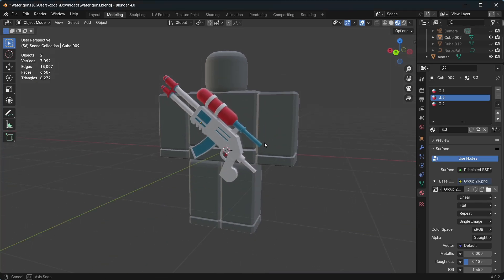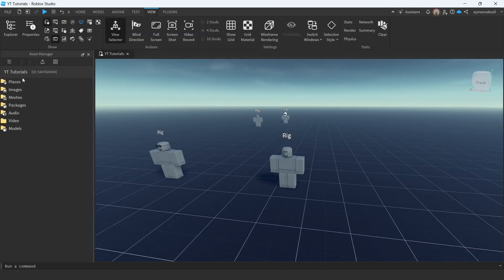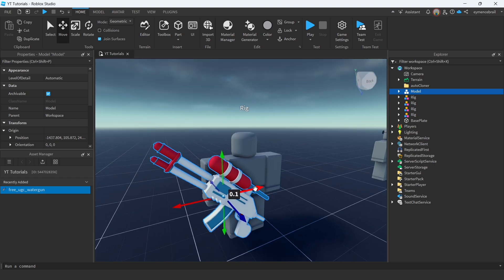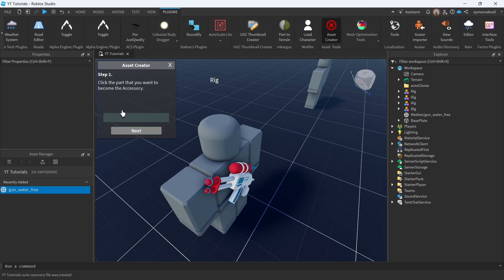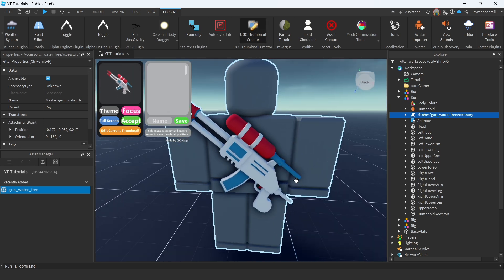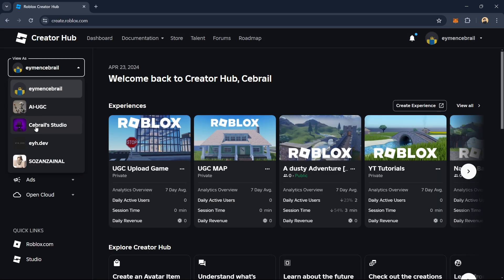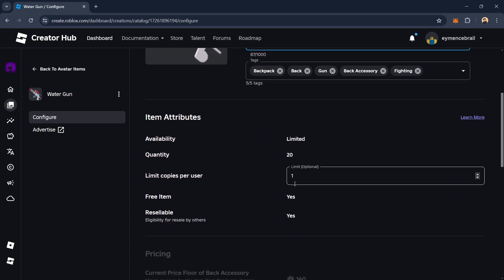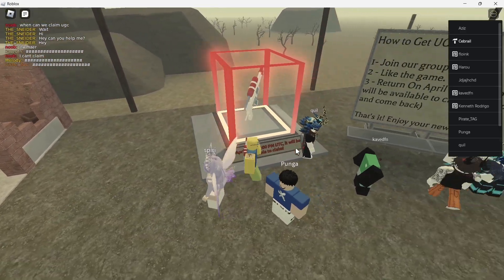HOW TO UPLOAD FREE UGC TO ROBLOX MARKETPLACE (EASY TUTORIAL)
Thanks a lot to my friend for helping me making the UGC Stand ❤